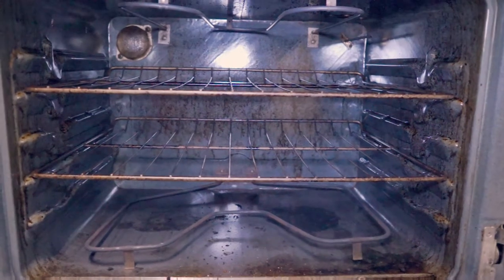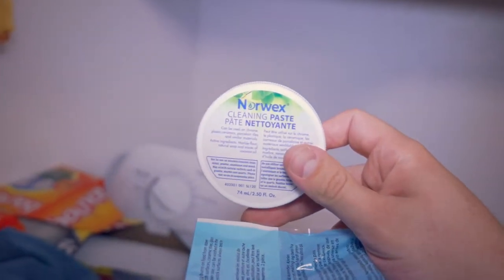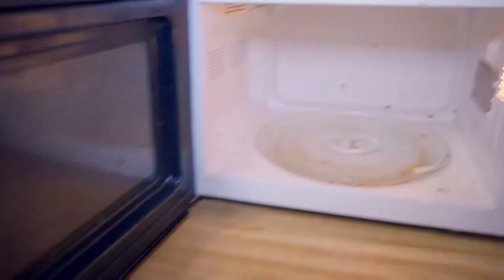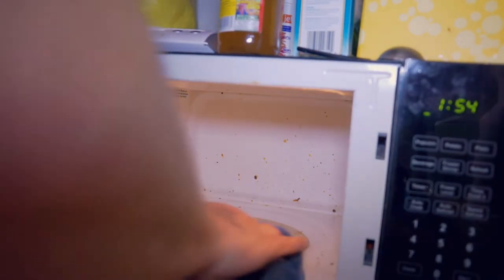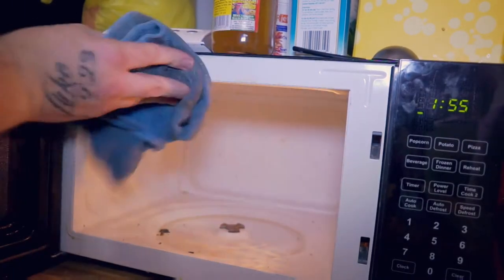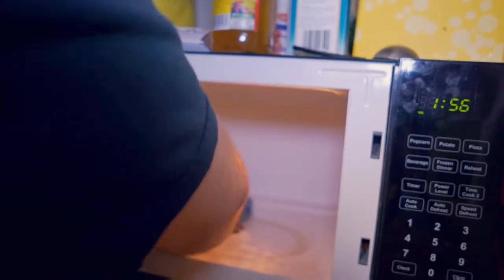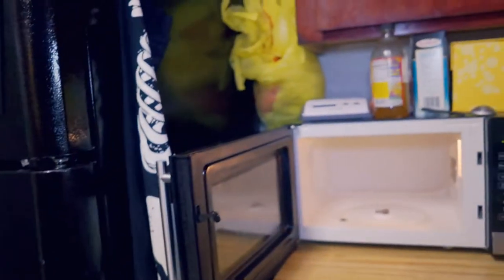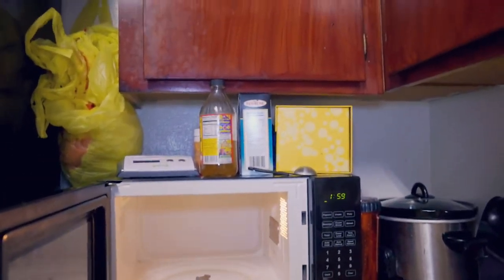Cleaning with Norwex: Oven & Microwave